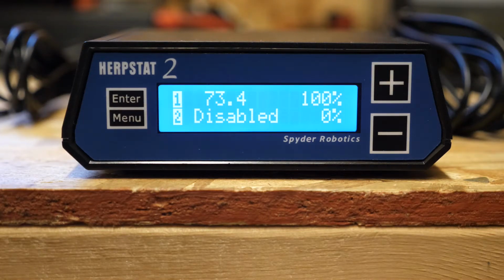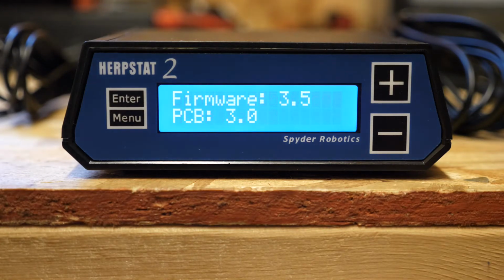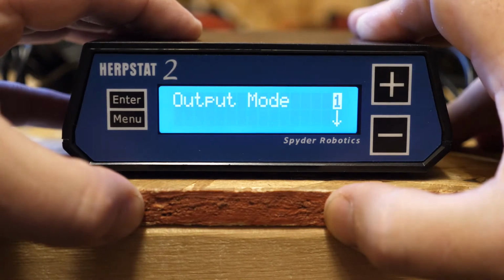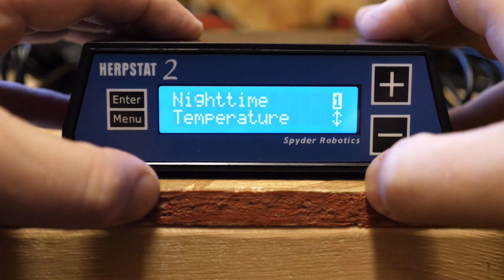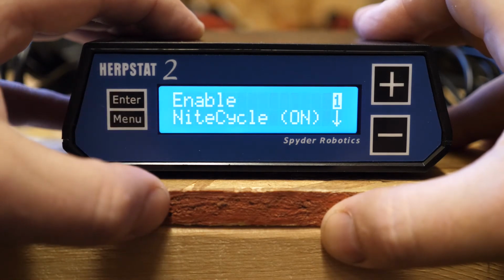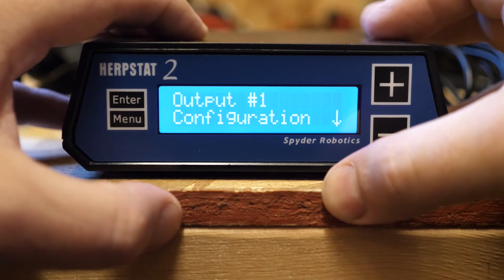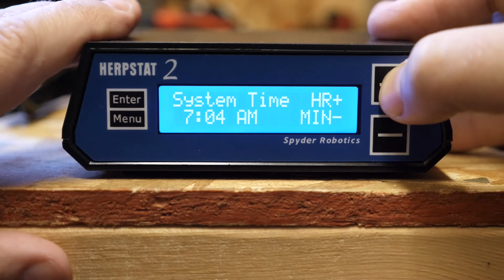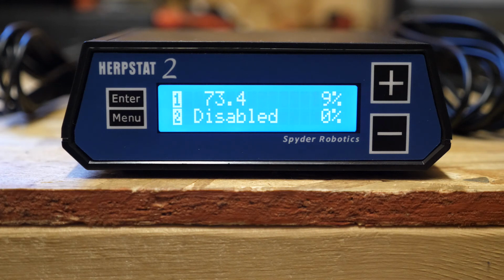Basic Herpstat 2 Setup (Spyder Robotics)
This is a quick video to show the setup of a Herpstat 2 unit.  It starts by resetting the device back to factory defaults.  Then it walks through the setup for a daytime and nighttime temperature settings and the setup of the system clock.